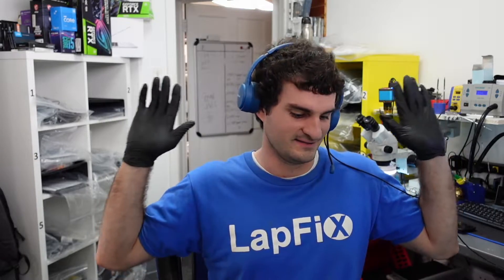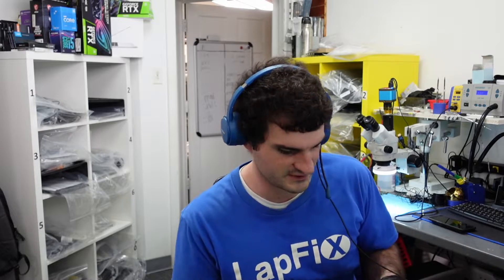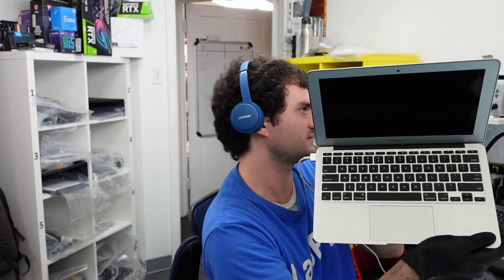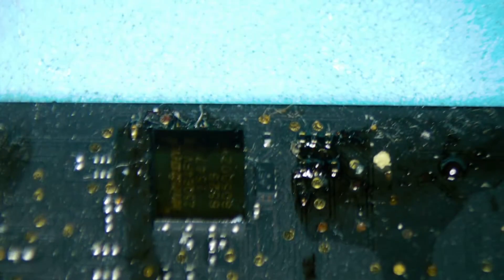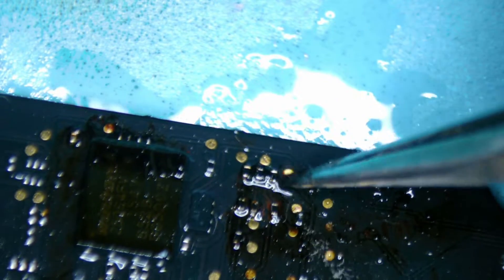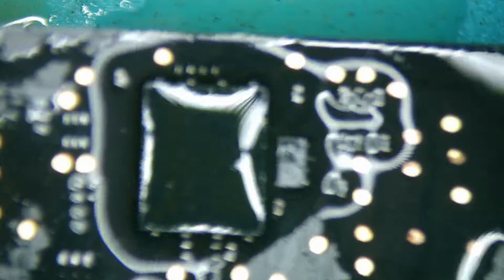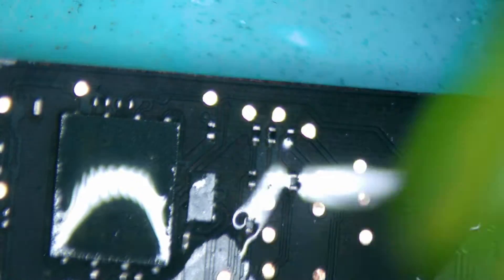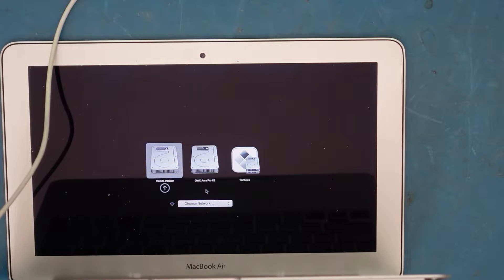How To Remove A STICKY Liquid From a Macbook Logicboard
Hey everyone, today we are going to be looking at this macbook air with a very sticky liquid substance